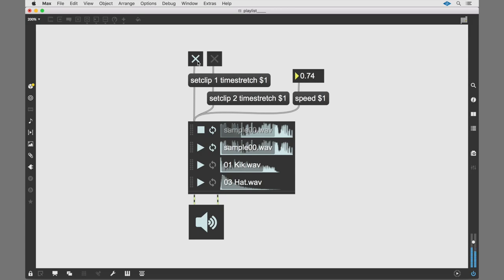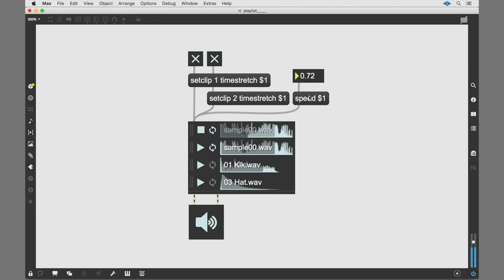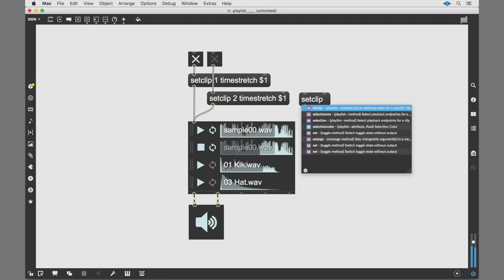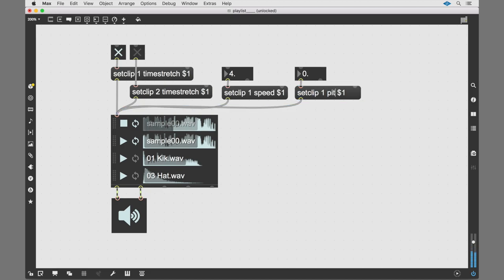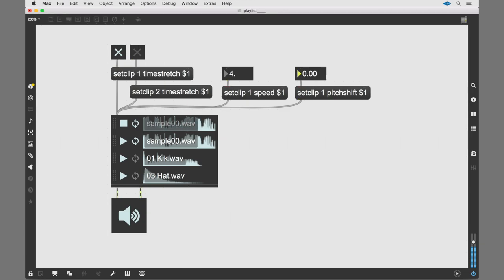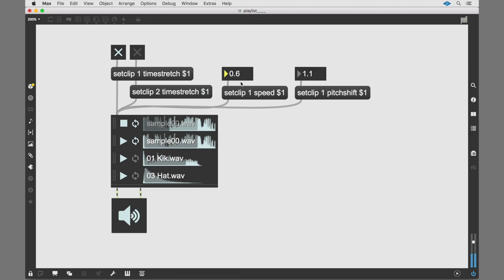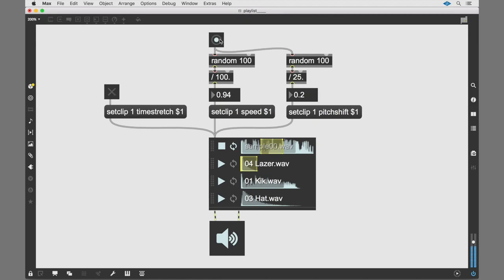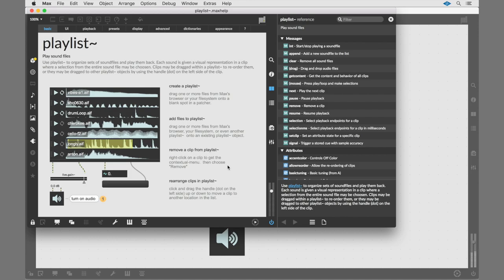Patching Samples 5/5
With Max 8.1.4, playlist~ received a bit of TLC. In our final installment of Patching Samples, we cover how to use timestretch messages to decouple playback speed and pitch. For more techniques and to get patching with your own samples, check out the playlist~ help file.